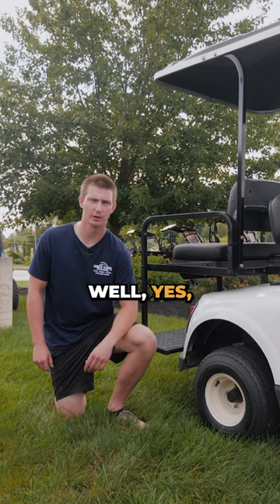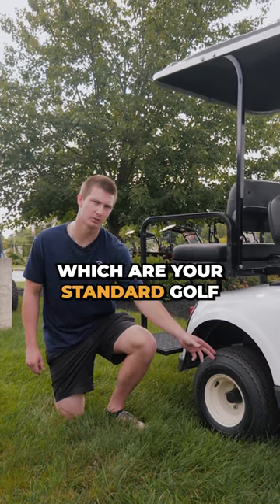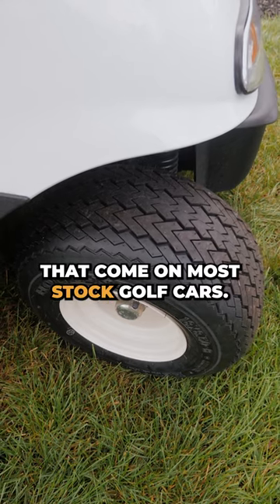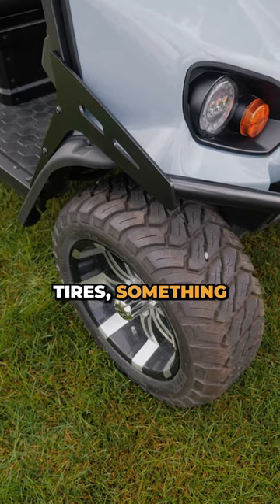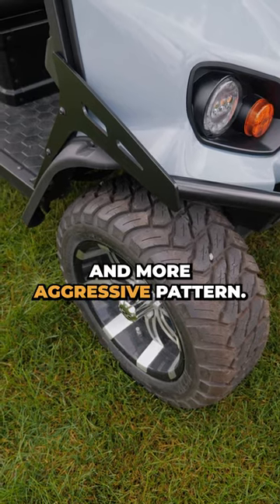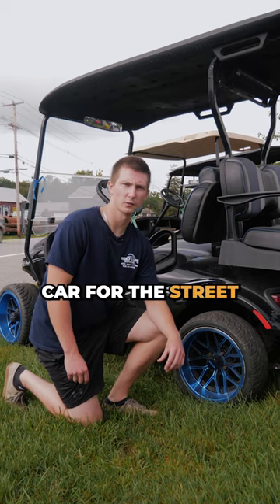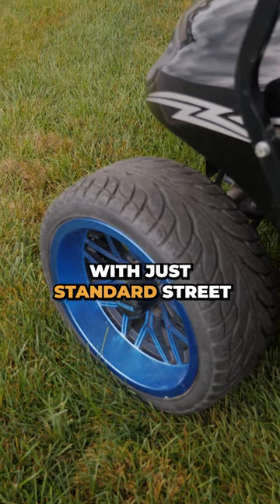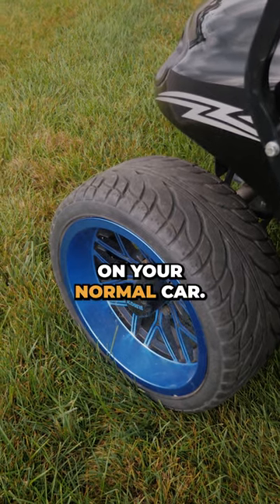Different TYPES of Golf Car Tires